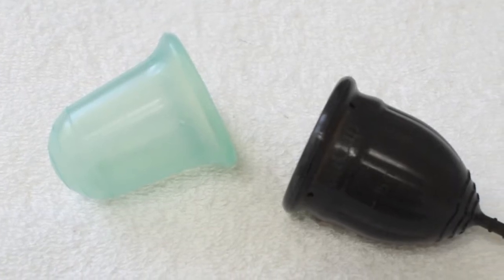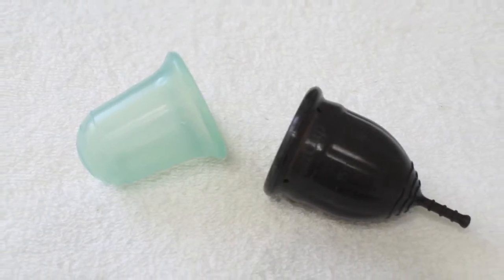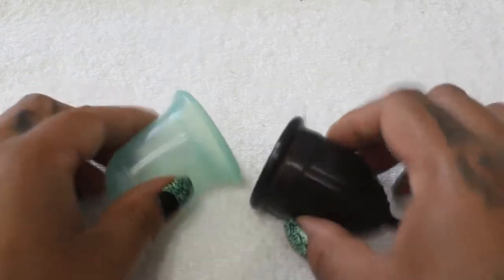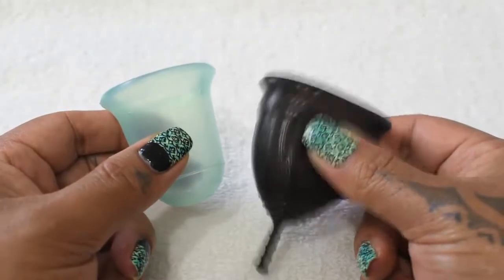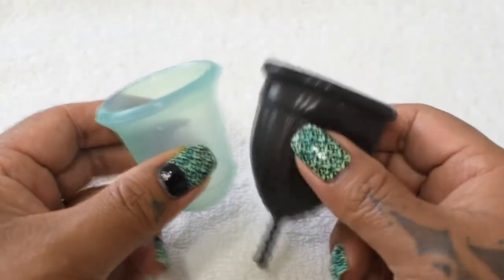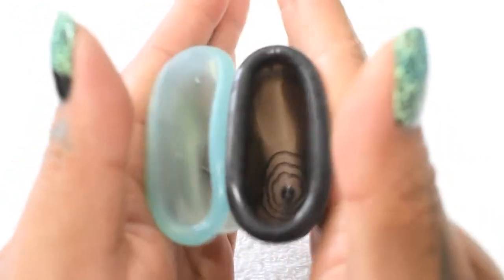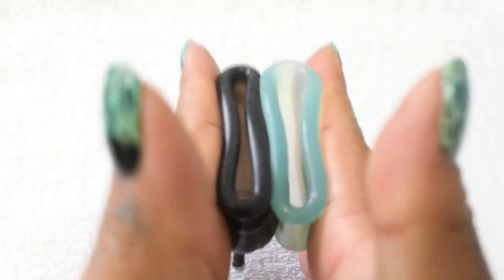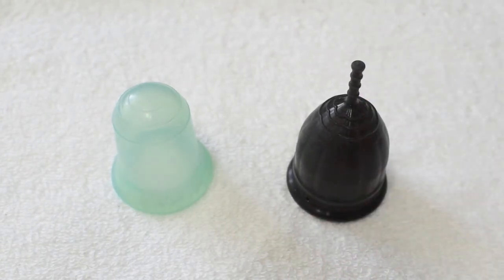Stonesoup Wings Regular vs LaliCup Med "Squish" - Menstrual Cups